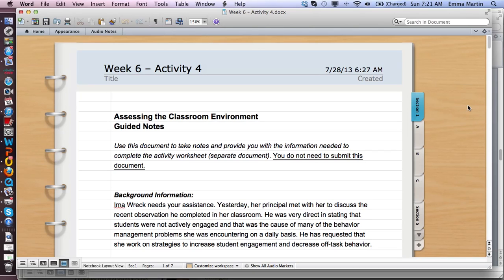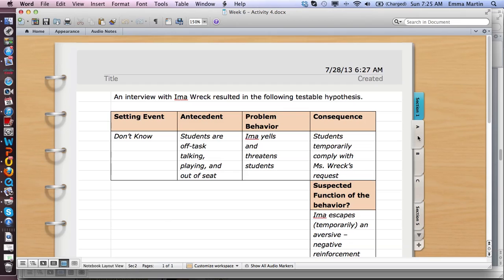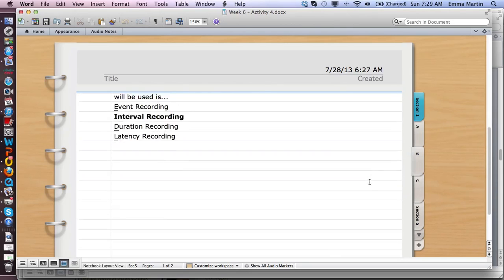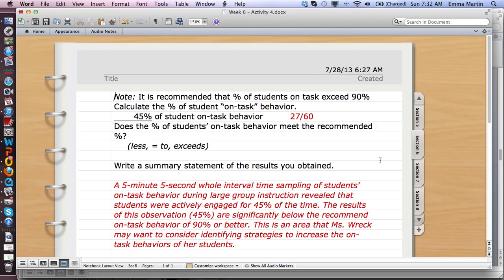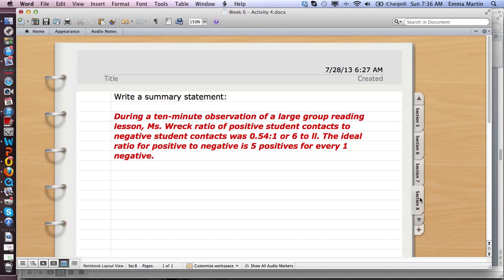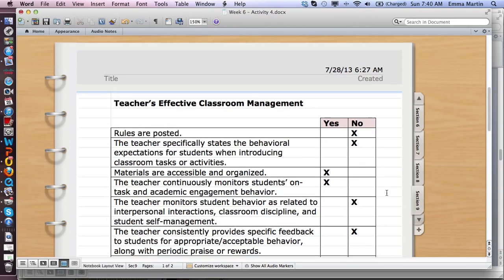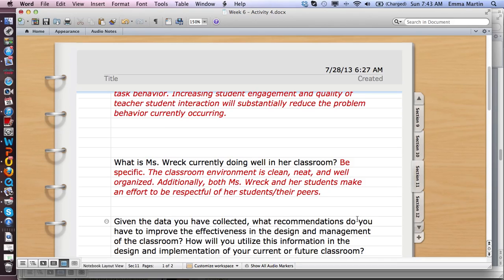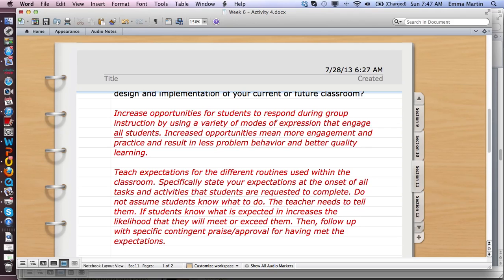Week 6 Activity 4 Elementary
Classroom Assessment